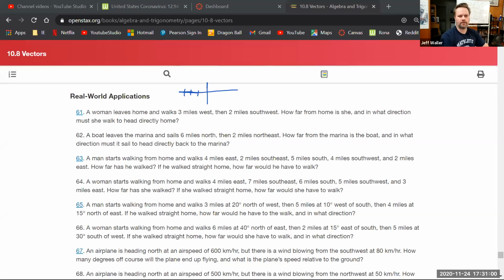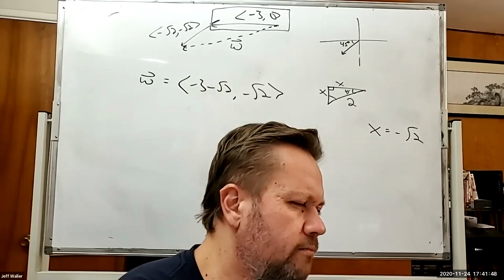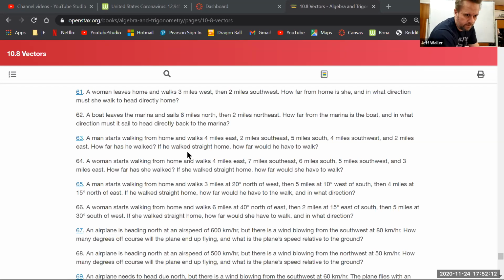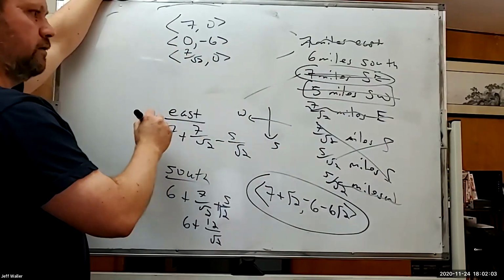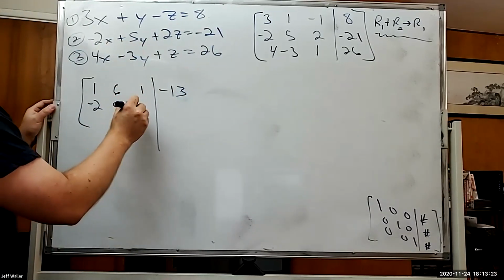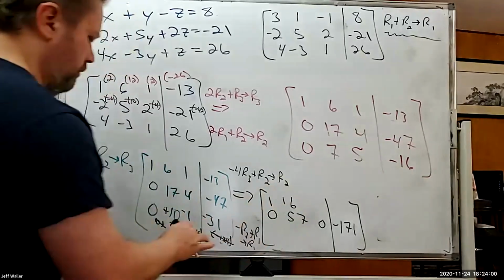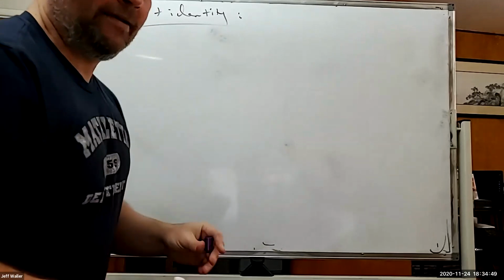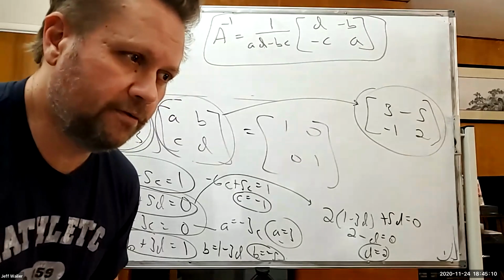Math 176 Nov 24 Lecture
More on Gaussian Elimination, baby step into matrix inverse